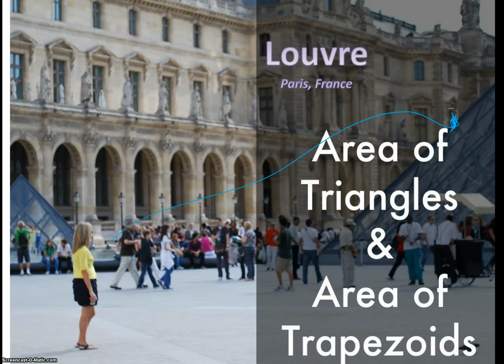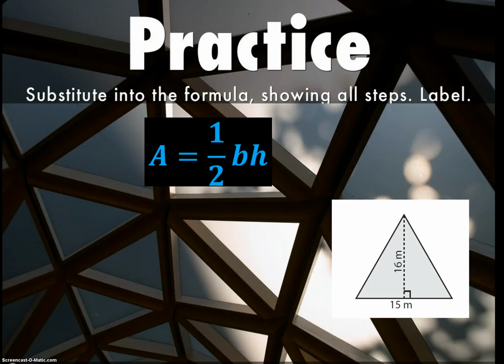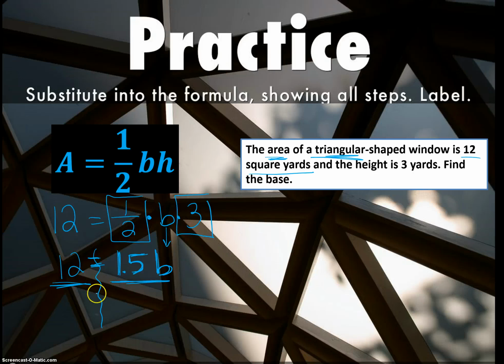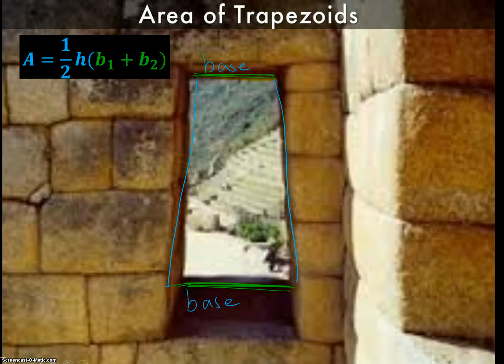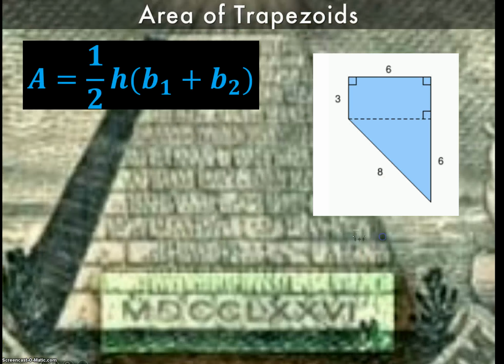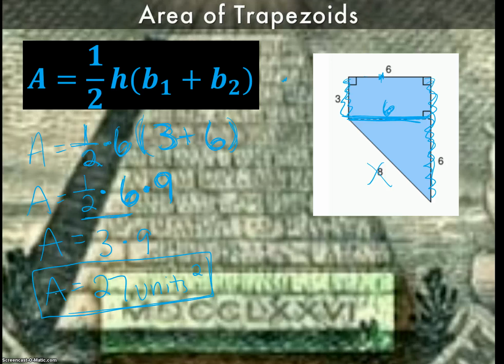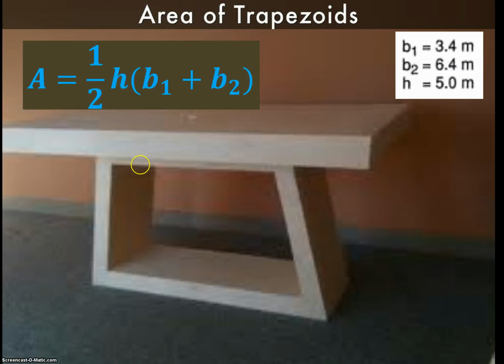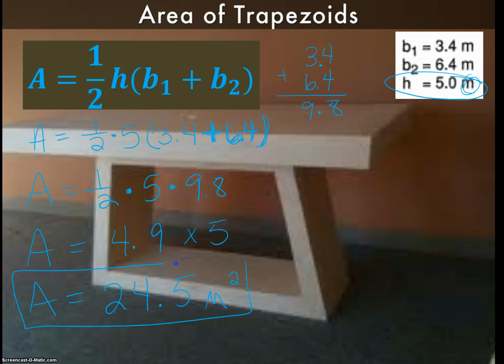Area of Triangles & Area of Trapezoids Reinhardt